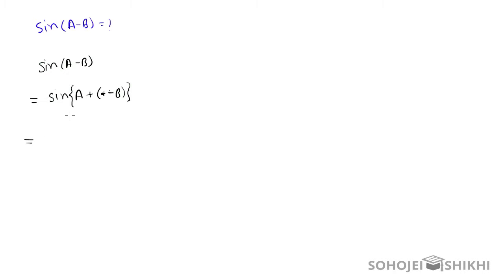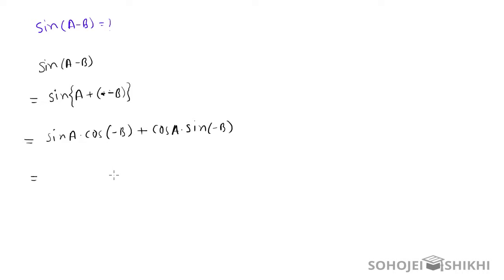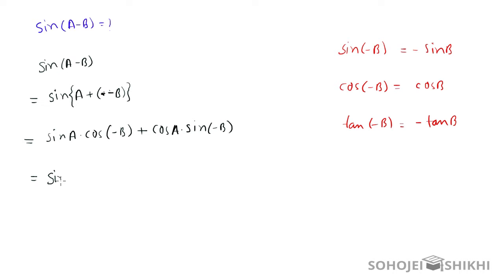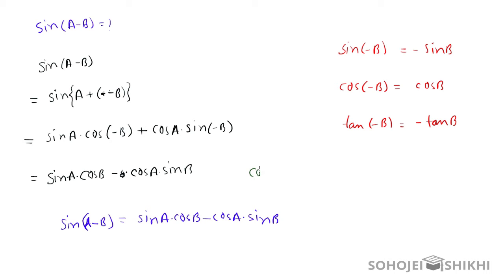Determination of sin(A-B) and cos(A-B)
Trigonometry Introduction, Trigonometry Ratio, Trigonometry Formulas

Instructor: Mohiuddin Milton.

To ask your query, Please login to our website and go to "Ask Your Question" or Write down in the comment section below.

To get Written Contents, Free Exercise and Exams, Please login to our website.